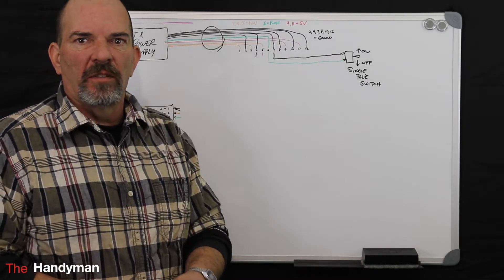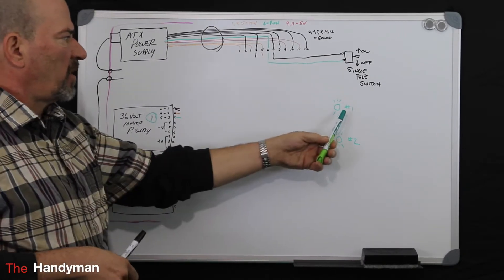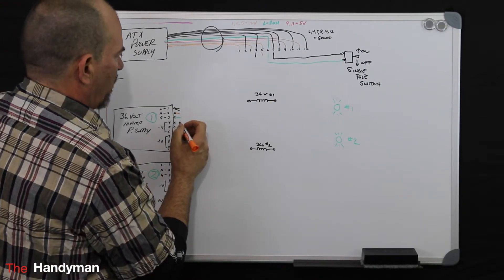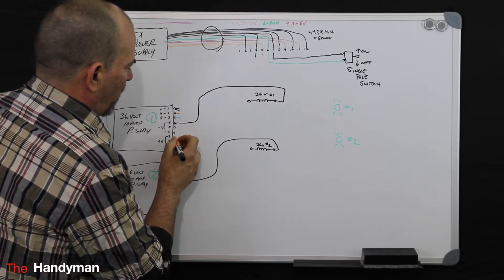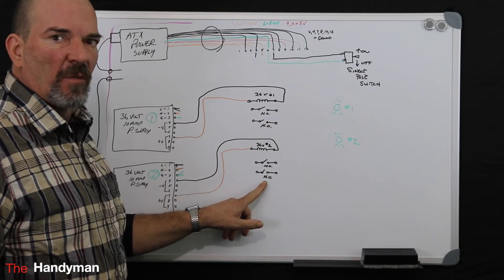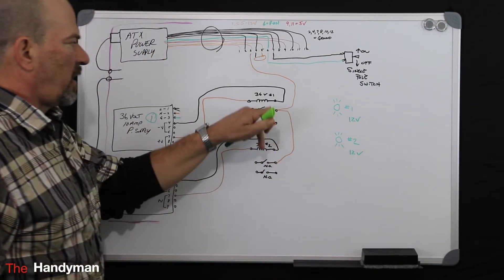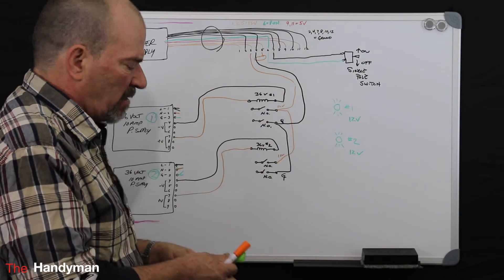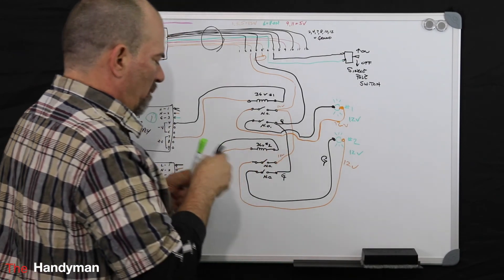How to Build Your Own CNC Router Controller Box - Part 3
CNC Router Build.

Video Gear I Use For My Channel:
- Cameras:
*Canon 70d
*Canon 6D
*GoPro Hero4 Silver

- Lenses:
*Canon 50mm
*Canon 10-18mm
*Canon 24-105mm IS L

- Microphones
*Rode Pro (used on Canon 70D)
*REMOVU (for GoPro)

- Editing Software:
  *FCPX, Final Cut Pro X

- Computer:
*iMac 21.2”